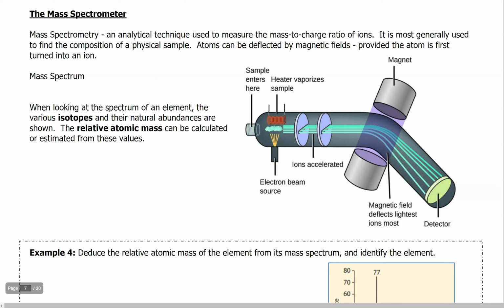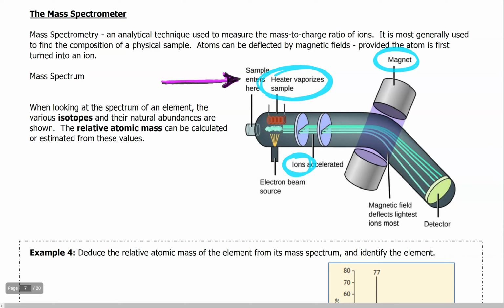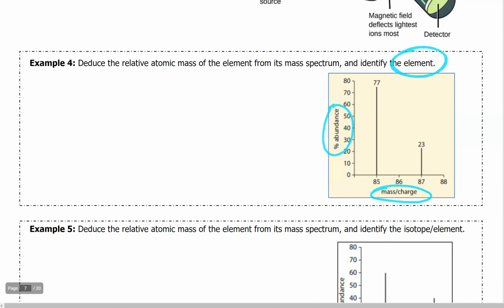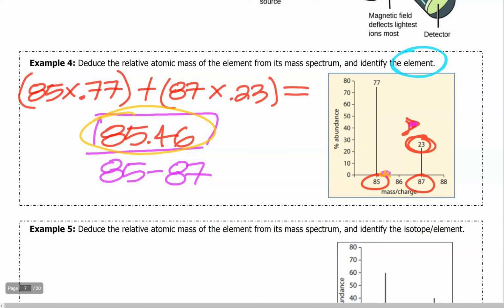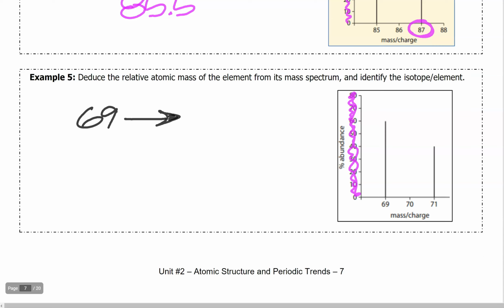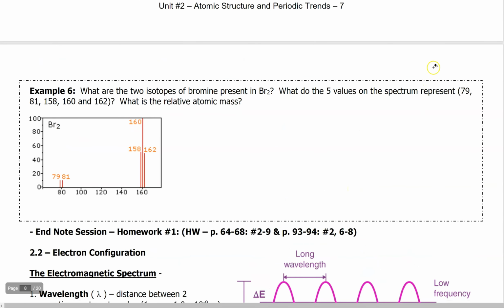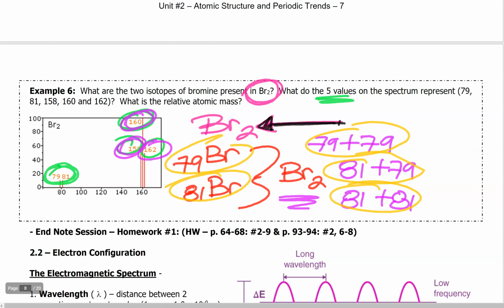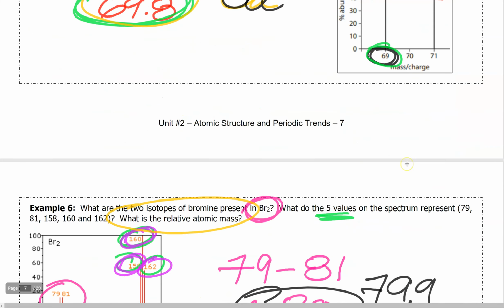IB Unit 2 Notes 3